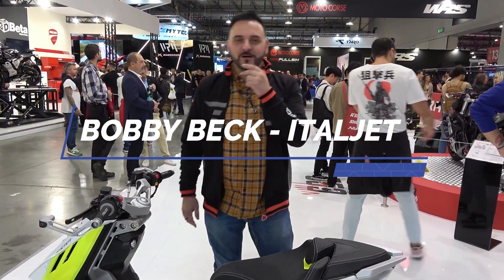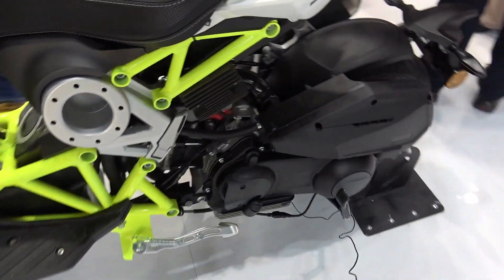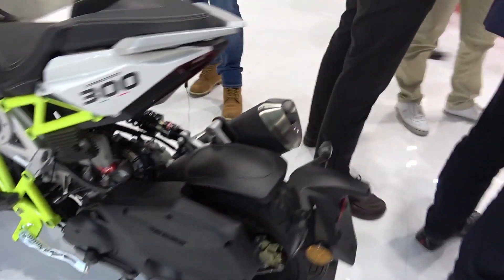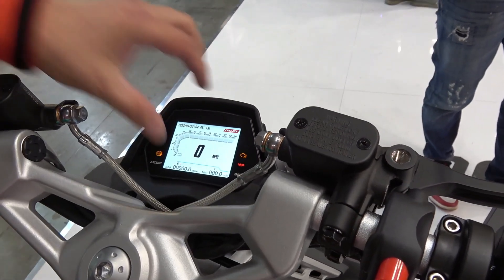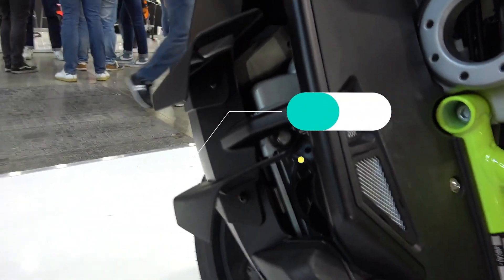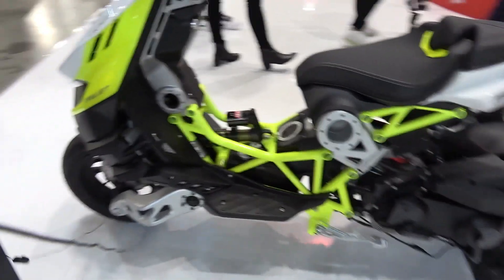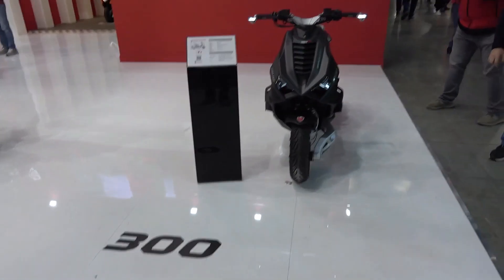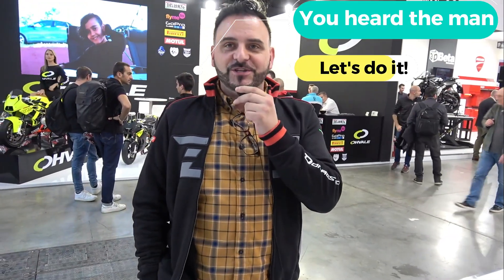SLUK | Intro to the Italjet Dragster 300 - EICMA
The Italjet Dragster 300 is due to arrive in dealers in early 2024 and will use the Piaggio-derived Vespa GTS engine.

Bobby talks us around it at EICMA.